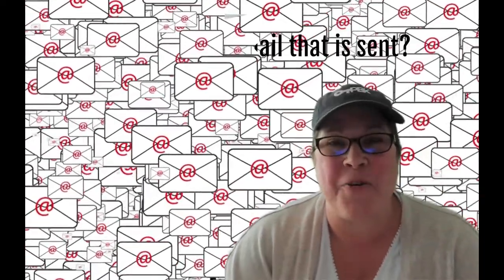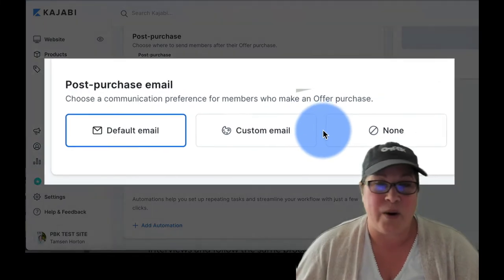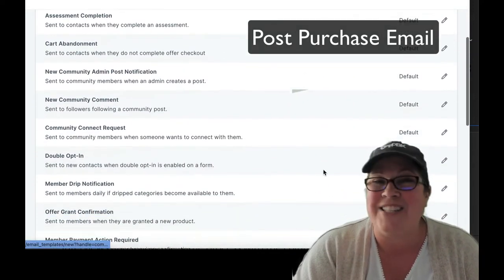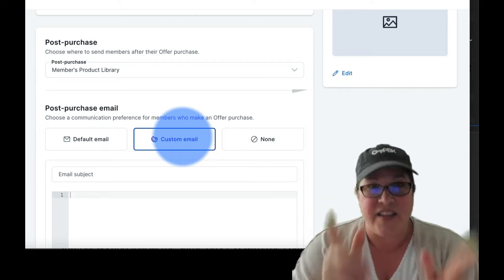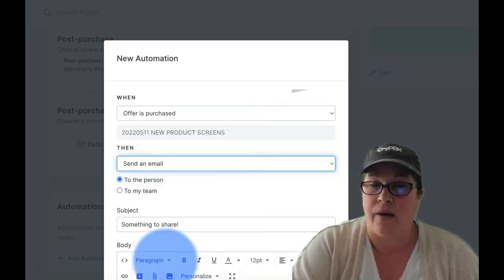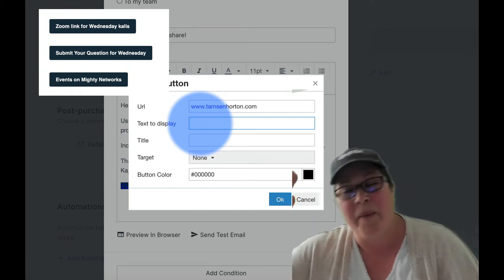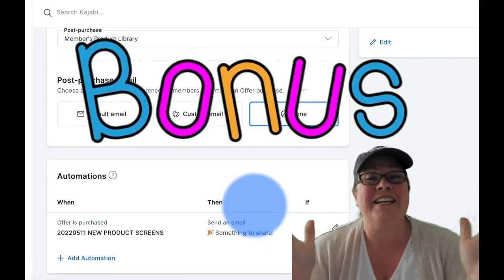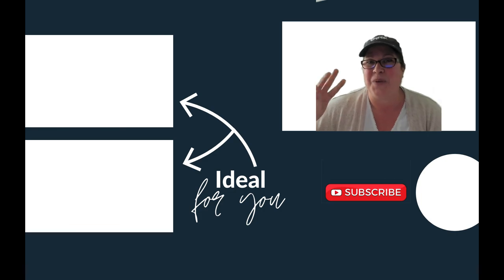Kajabi Tutorial Offers Post Purchase Email - 1 OF 3 is IDEAL!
If you're wondering whether you can change the offer title of the email sent after a purchase, the answer is yes! Watch to find out why ONLY ONE of three email choices is ideal to send immediately after making a purchase.

Kajabi offers a lot of customization options for its offers and checkout process. This can be overwhelming, but this Kajabi tutorial for beginners will give you the guidance you need to make sure you're choosing the right email to send post-purchase.

⬇️ My workflow checklists are available anytime you need them. I'm known for my Kajabi checklists, which always have all the steps you need to start and finish a task easily.

00:00 How to choose the ideal email for a successful purchase
00:19 Why subscribe?
00:53 Can I change the OFFER TITLE in the email that is sent after a purchase?
1:28 Where to go in Kajabi to find the answer
2:49 Choice 1 of 3 - the Default Email
5:35 Choice 2 of 3 - the Custom Email
6:44 Choice 3 of 3 - the None Email (the ideal choice!)
8:43 Oops! A button malfunction - see how to adapt in real time
11:37 BONUS Have the BEST of both worlds!